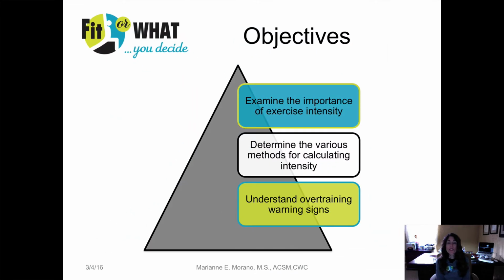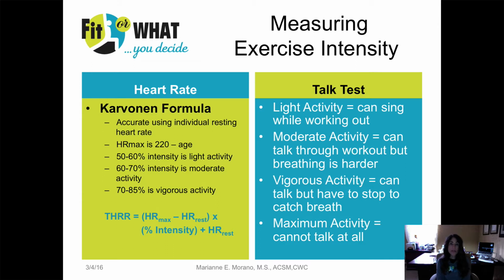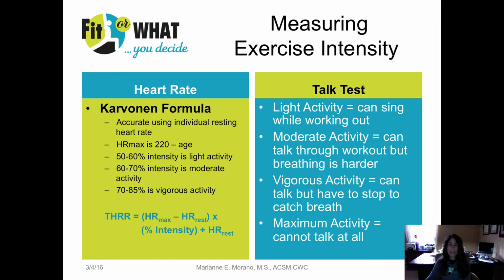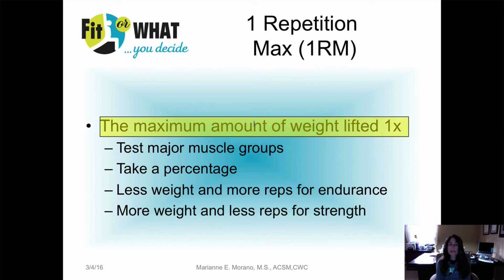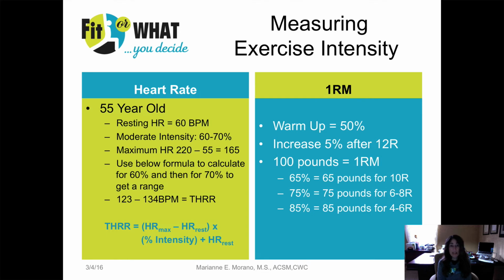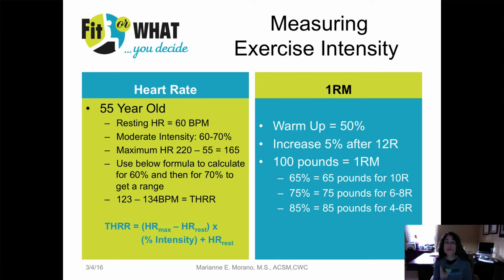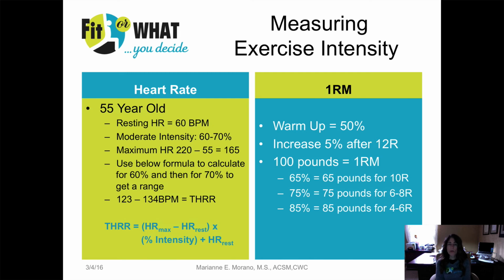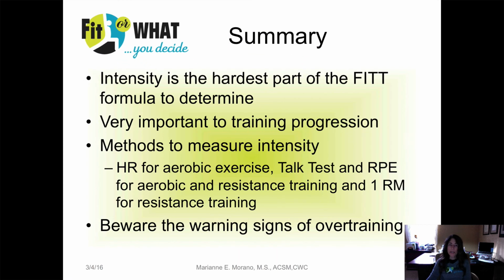How to Determine Exercise Intensity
As part of the FITT formula for exercise program design, Intensity is the hardest to achieve.  This video describes methods to determine exercise intensity.